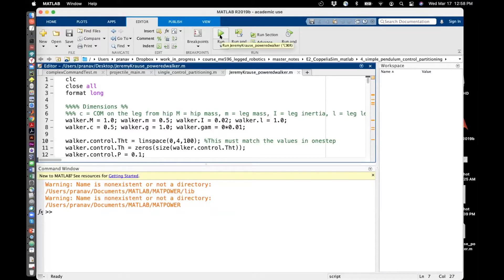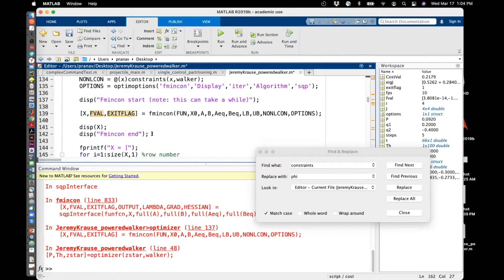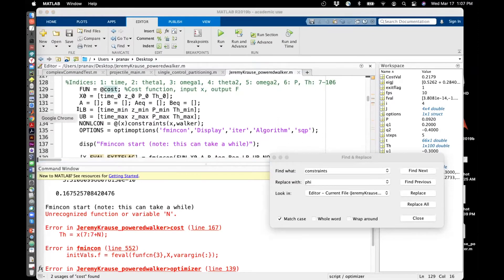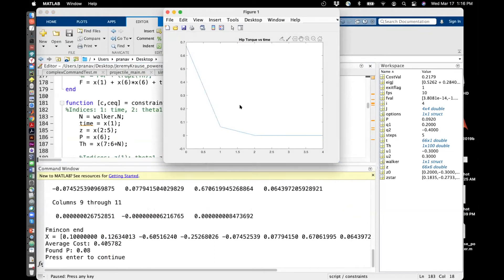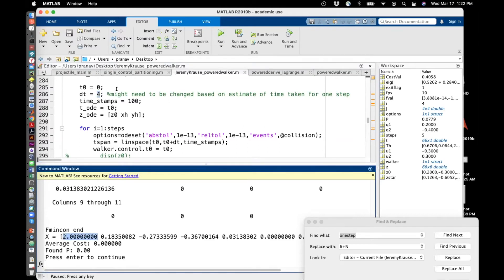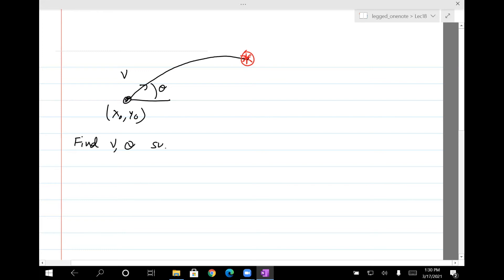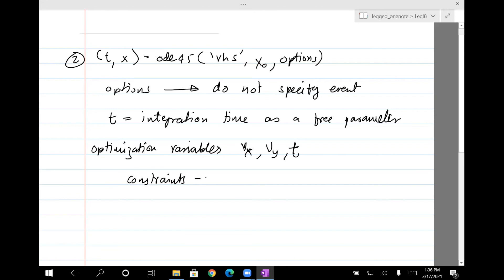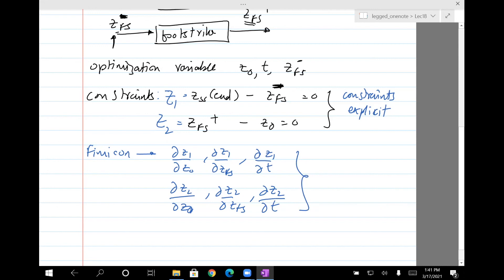Legged Robotics 18: Debugging Trajectory Optimization (Spring 2021)